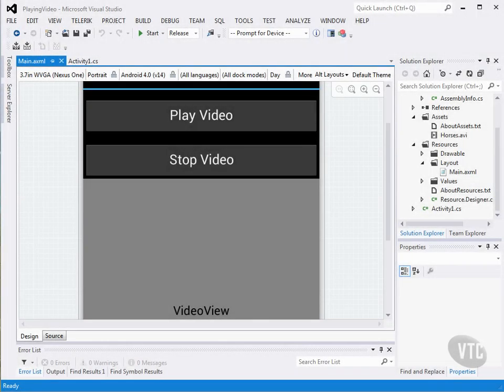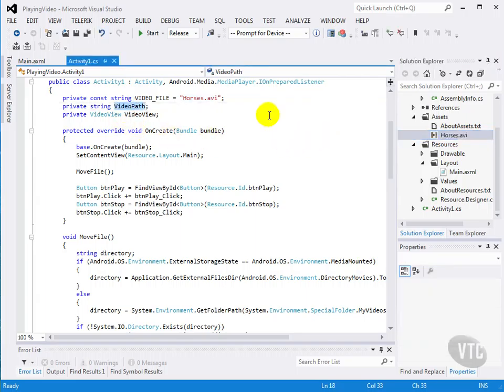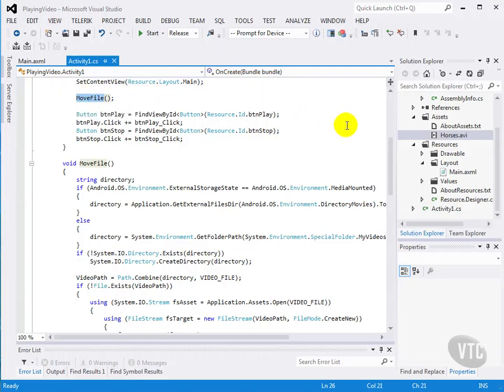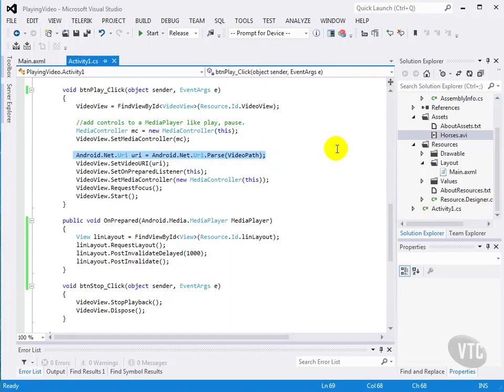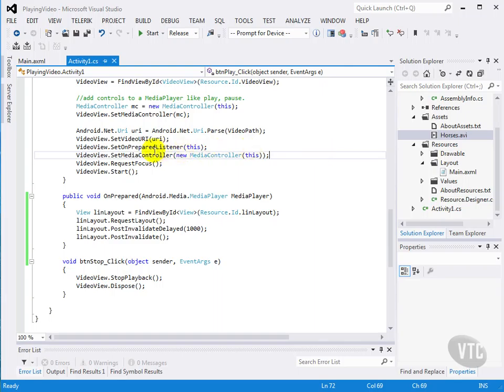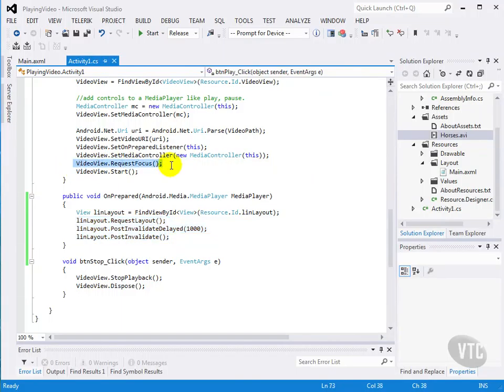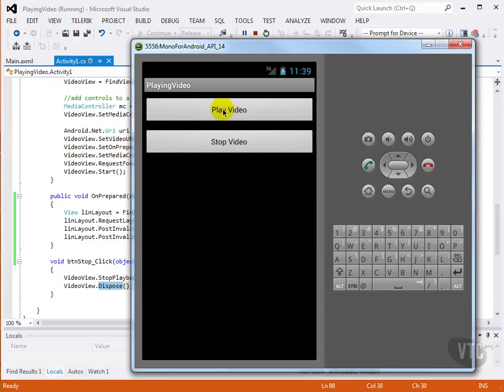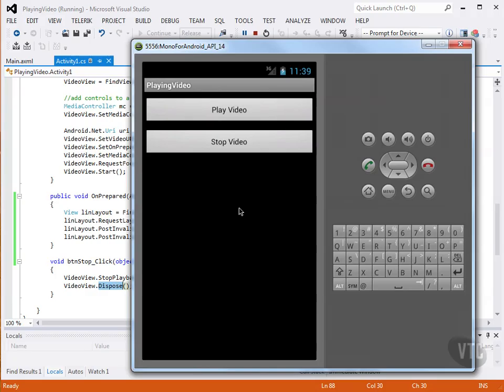49 Playing Video